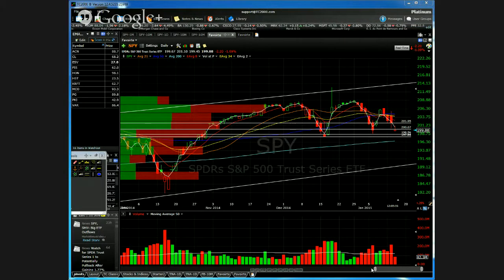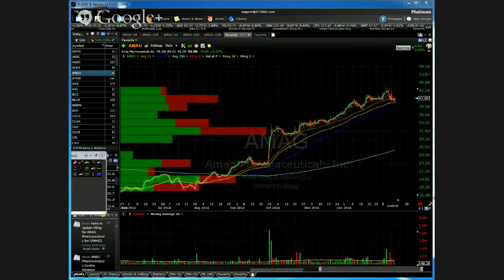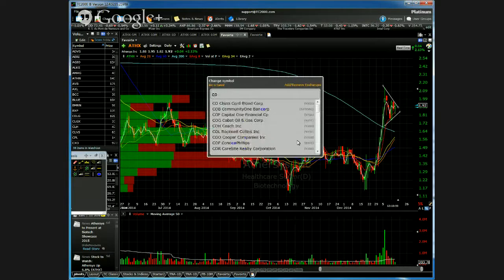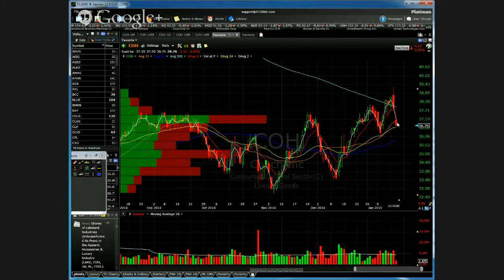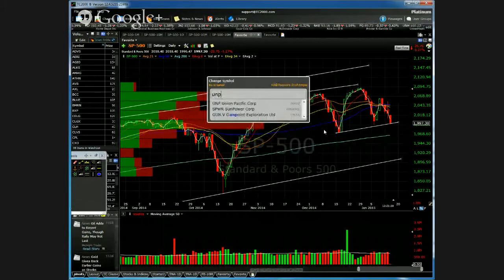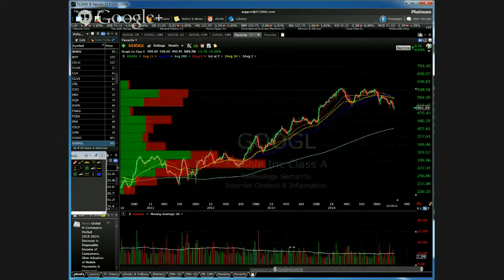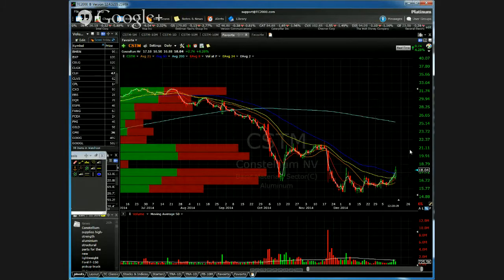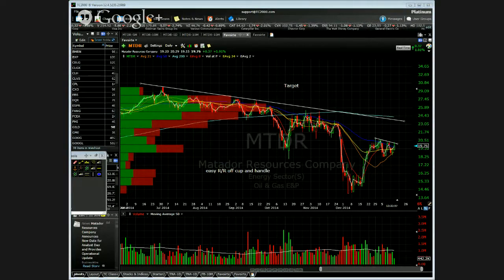The Trading Wife Stock Market Chat